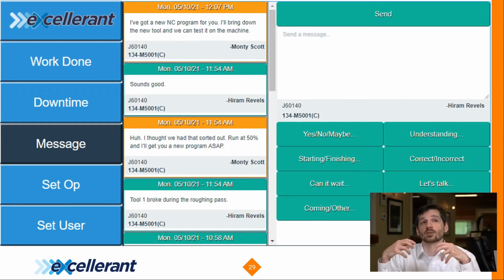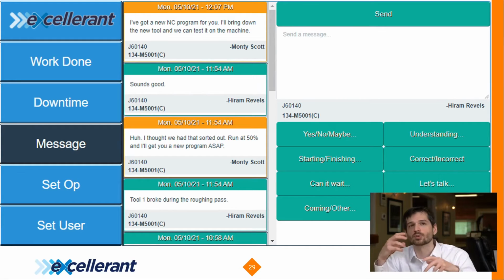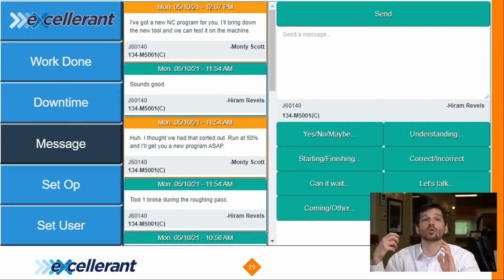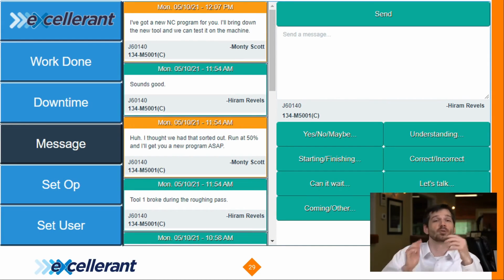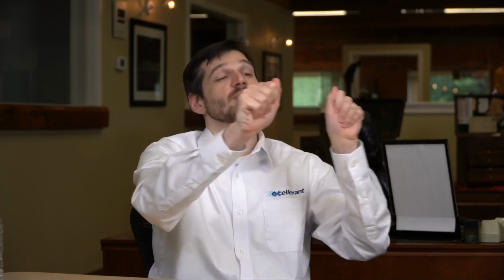"Wow! You guys really need this." - Excellerant Chat System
How our customer's creative use of a "Notes" field inspired Excellerant's manufacturing chat system.